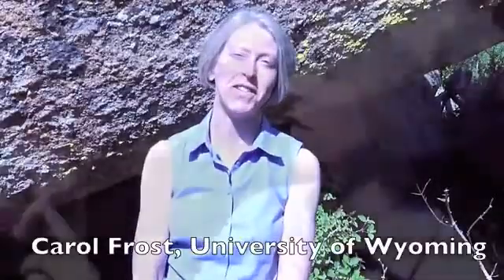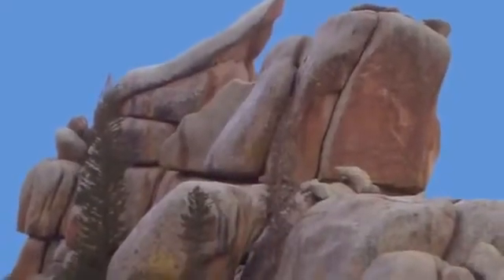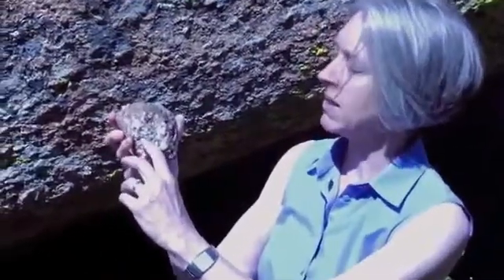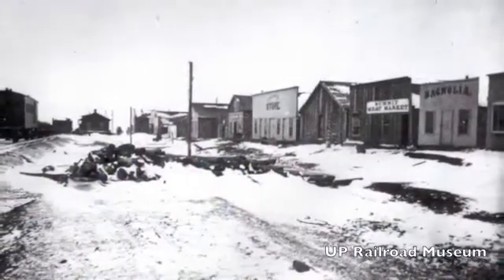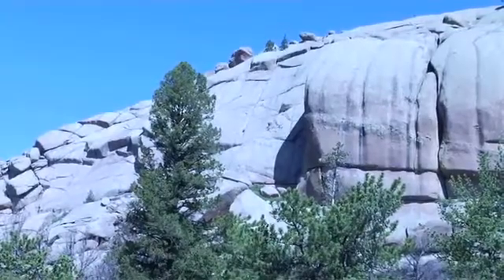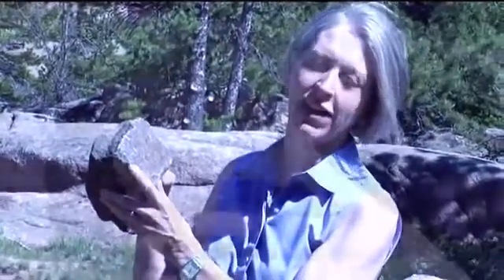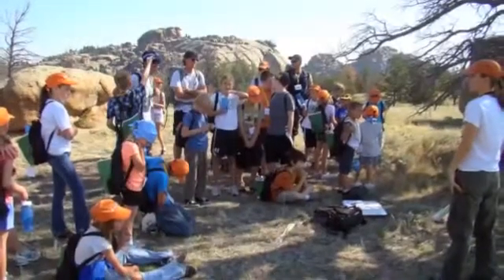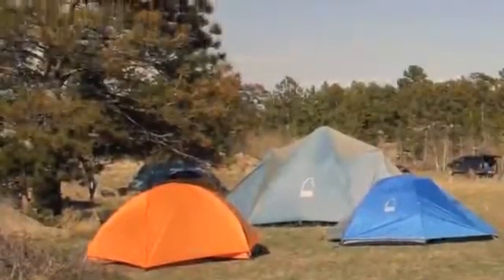Vedauwoo Geology: Carol Frost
Rising from the Wyoming plains is a rocky oasis of giant granite rock formations, sculpted by the forces of erosion, a geological phenomenon of Earth's past, and today a destination hot spot by visitors of Medicine Bow National Forest. Professor Carol Frost discusses the geology of Vedauwoo. This video is by the Wyoming State Geological Survey.